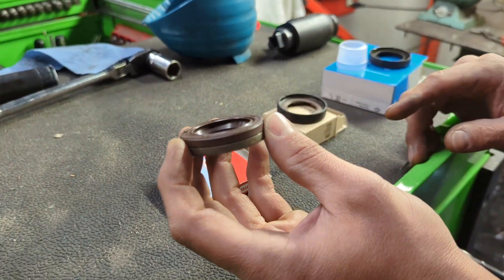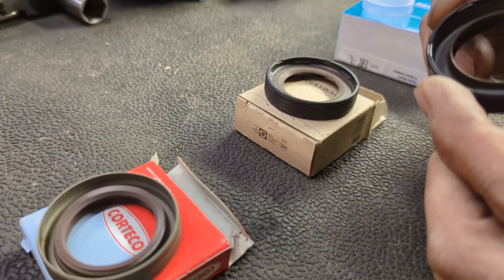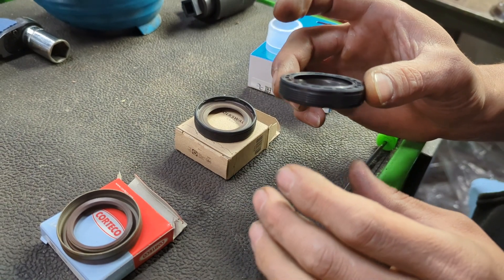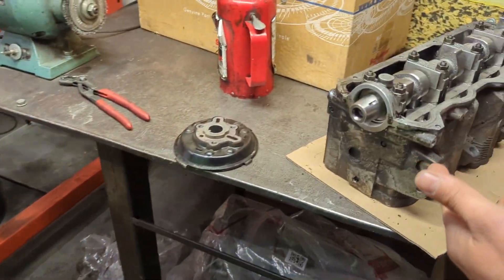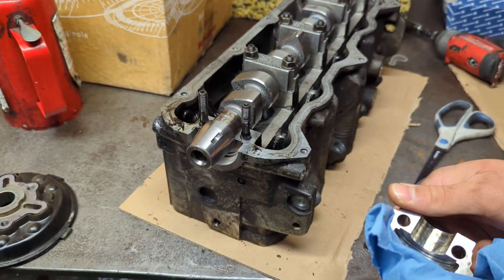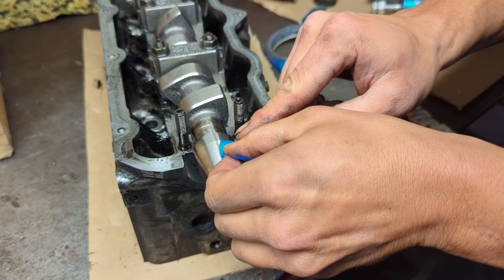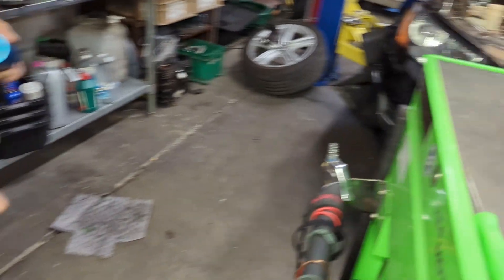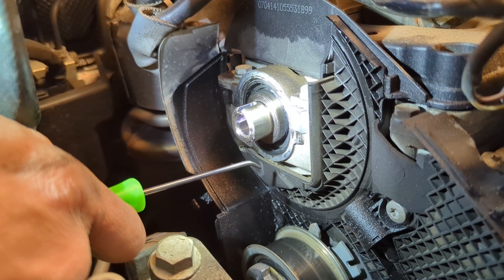The ins, the outs and the inside-outs of VW Cam Seals by Dieselgeek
Tyler takes a closer look at 3 different types of VW cam seals and dives into the steps that should me taken before installing them. Step one: DONT REPLACE YOUR CAM SEAL UNLESS ITS LEAKING.

The late common rail cam seal is the 'inside out' version VAG# 03L103085. The installer cone we use in the video is the one that comes with the Victor Reinz brand 'right side out' PTFE version of the seal VAG pn 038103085C.

The 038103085C seal was used from 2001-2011ish production and can be used in place of the later 03L103085 seal without issue. The extractor is VAG tool 3240. The press-piece is 3240/1. The installer cup is 3265 to which we added an M12x1.5 bolt and a rubber grommet to keep it concentric.

The PTFE front crank seal is 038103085E, applicable to all 4 cyc TDI cranks 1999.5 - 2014. Extractor 3203. Installer cup & cone T10053.

PD and Common Rail engines will require VAG tool T10051 to counter-hold the center bolt. The CR hub will just slide off the cam nose while the PD will require puller T10052. Our version of T10051 is tagged above and available for purchase on our

The crank sprocket will need to be removed for access. Counter-hold the sprocket using 3415 or alternative (MNKICK-4CYL). The M16 center bolt must be replaced during reassembly. ALH & CKRA use the 54mm bolt WHT005322 PD & CBEA/CJAA use the 59mm bolt WHT004573.

The cam tools and PTFE seal may be used for the crank nose of early AHU/1Z TDI w/ 32mm diameter seal. The M14 center bolt must be replaced during reassembly N90577101.

There is a lot of overlap with gas applications as well. Consult the factory parts fiche to specific numbers, but the procedure is largely identical.